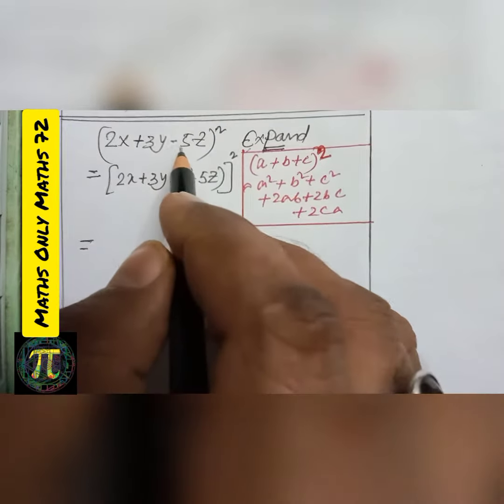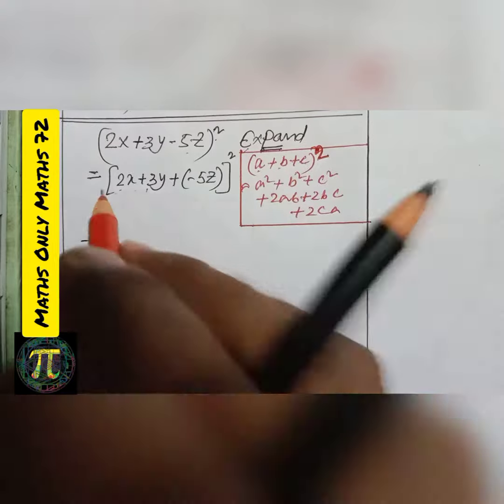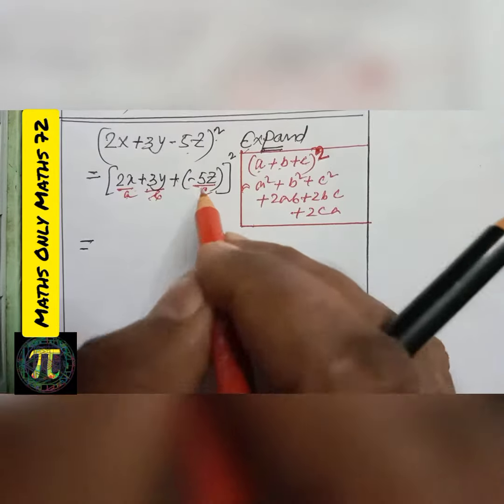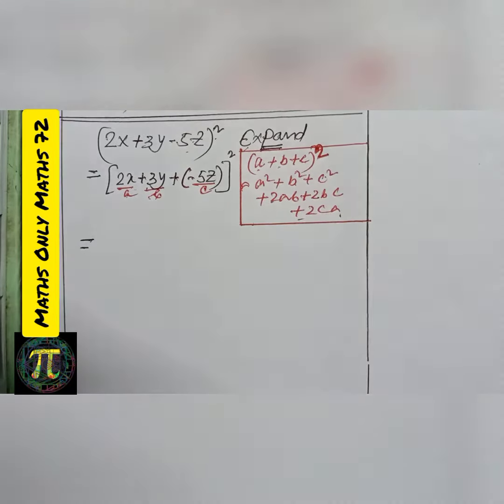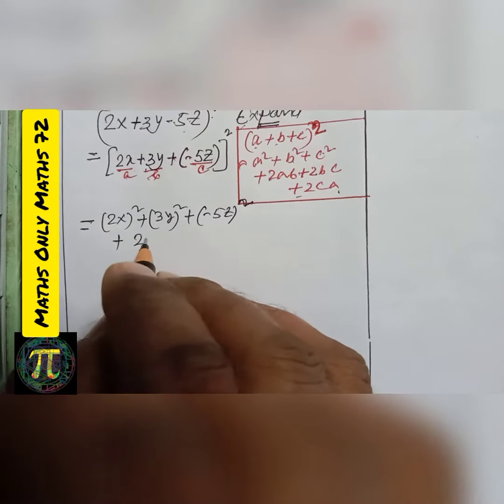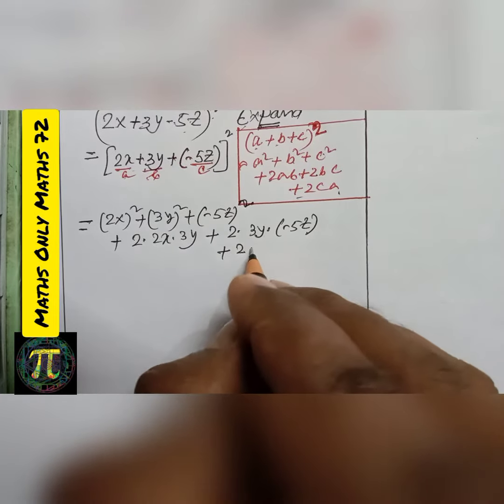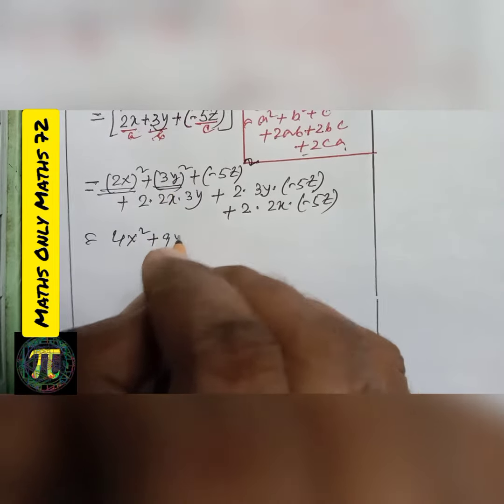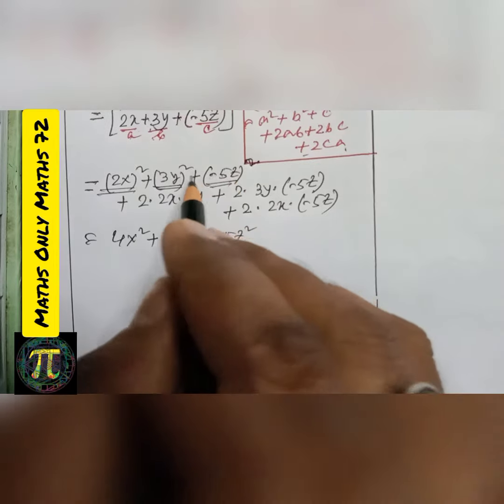algebraicidentity #(a+b-c)²| Algebraic Identity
#(a+b)² #(a+b)²=(a-b)²+4ab algebraicformulaproof | Algebraic Formula | Shorts | Algebraic Identity
Formula Proof
Maths Only Maths